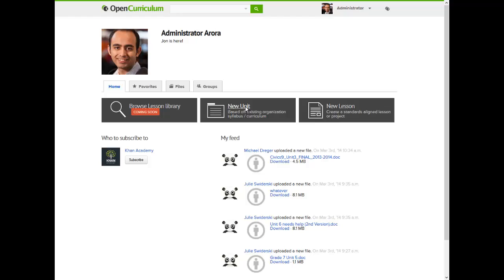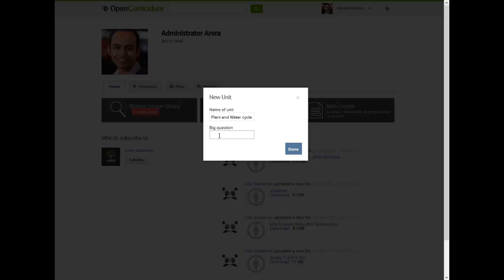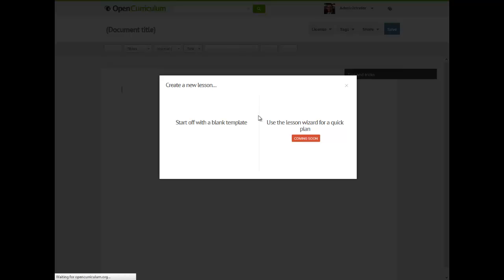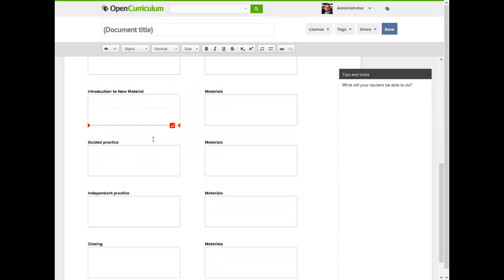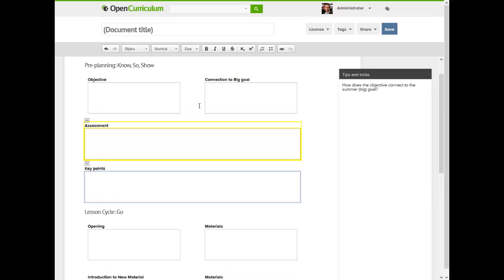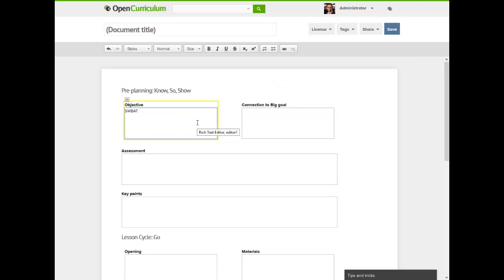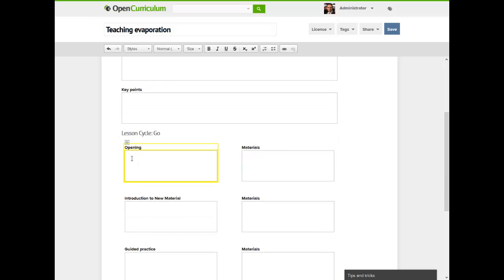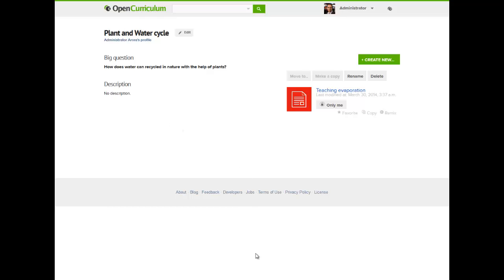7 minute lesson plan & units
How to create a new unit and a 5 step lesson on OpenCurriculum